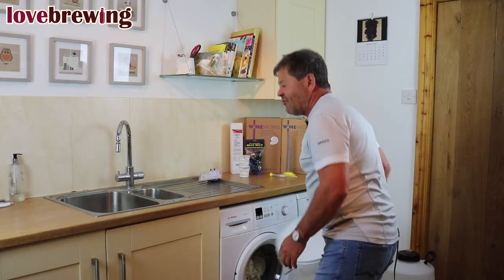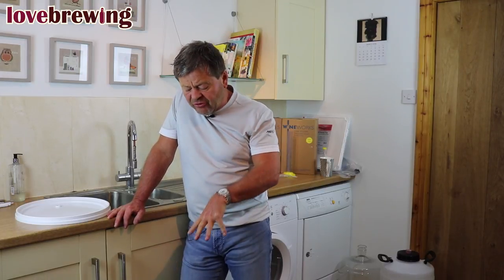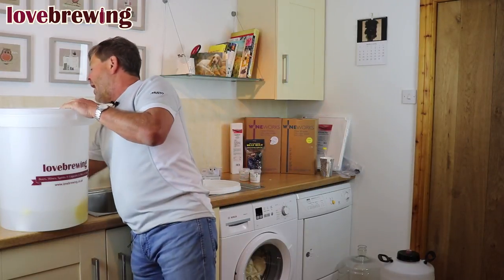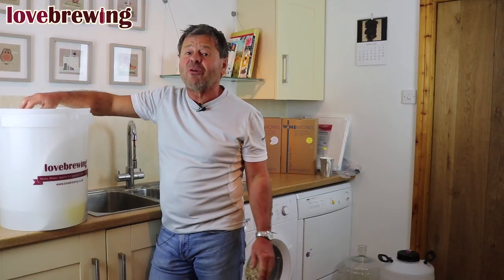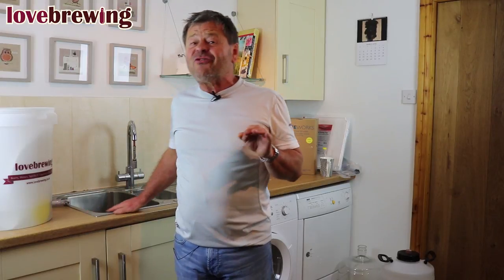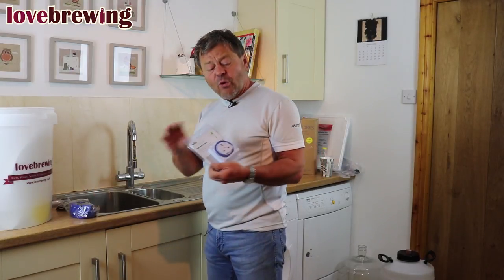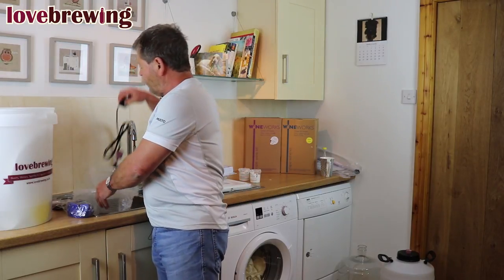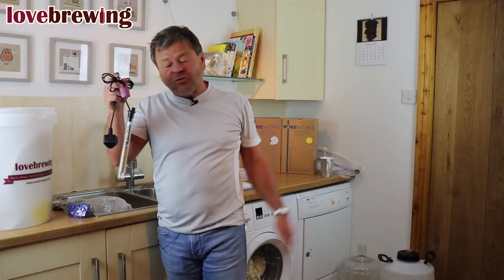Beginners Guide to Wine Making - Part 1 - Cleaning, Sterilising & Temperature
Dealing with the important parts before you start the making process will help you produce a quality wine successfully. Richard walks you through Cleaning, Sterlisation and Temperature control.